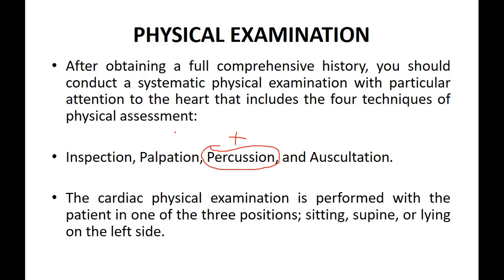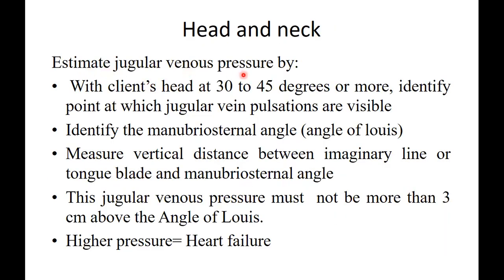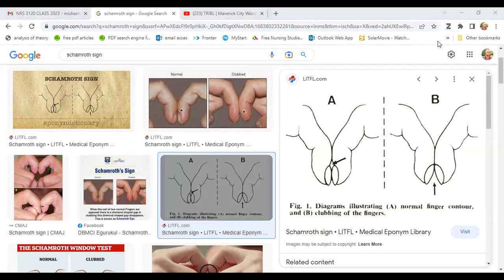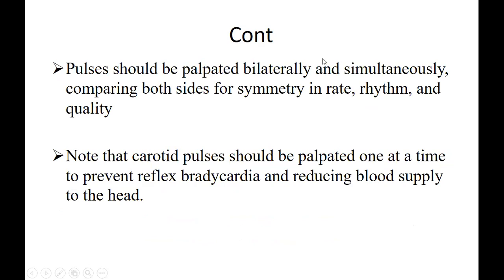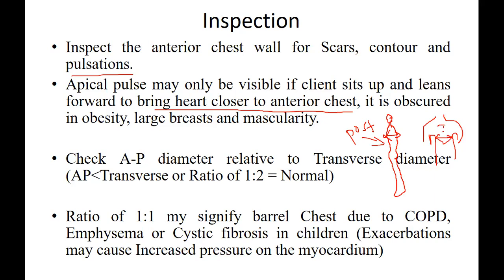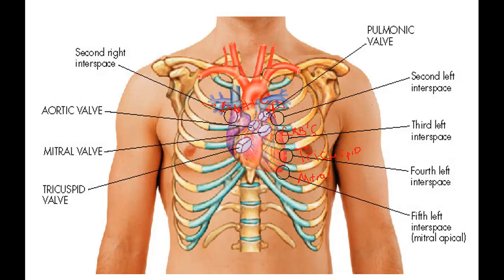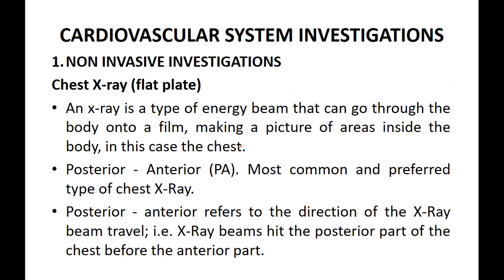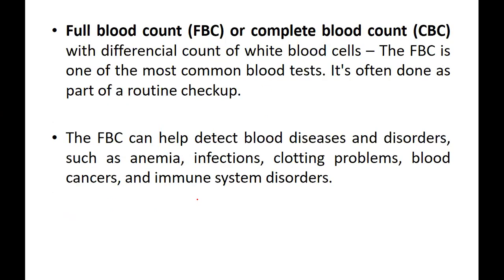CVS Physical Video theory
Continuation of CVS Assessment Theory.
This video should be watched after the session on histroy taking in CVS disorders